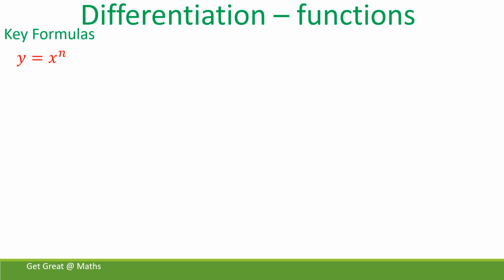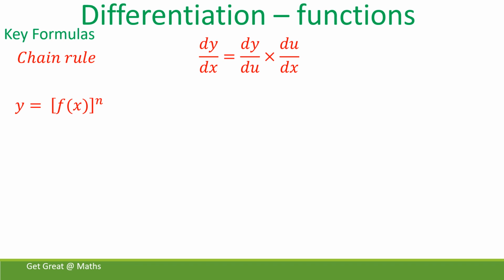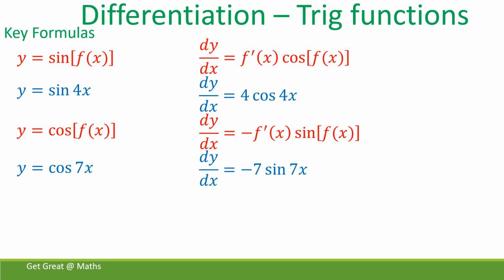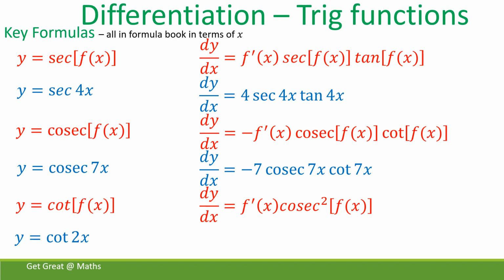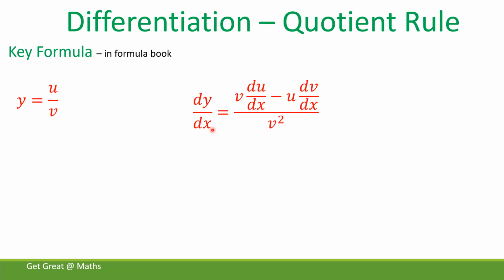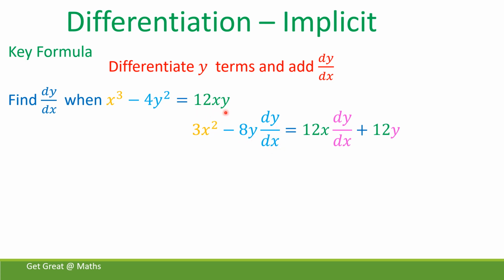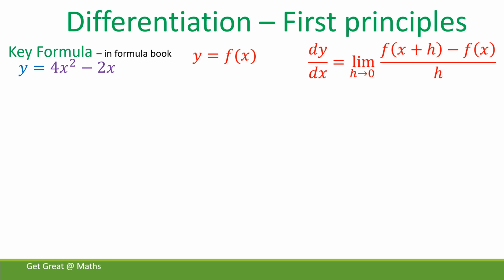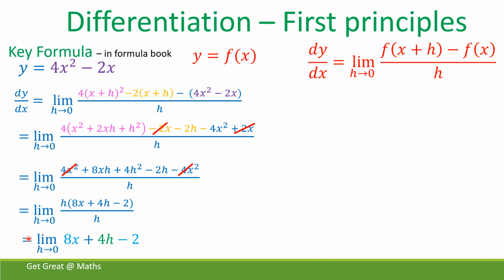A level Maths Differentiation Key formula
This video will show you all the key formula for differentiation to help you pass your A2 maths exam.